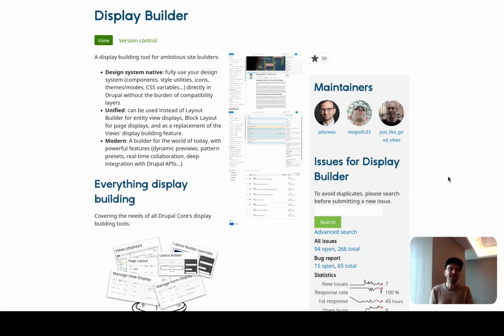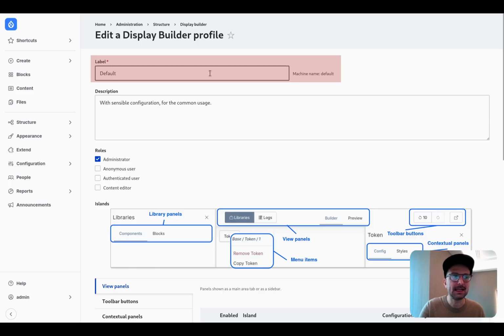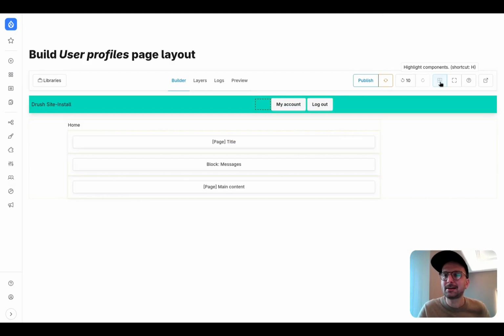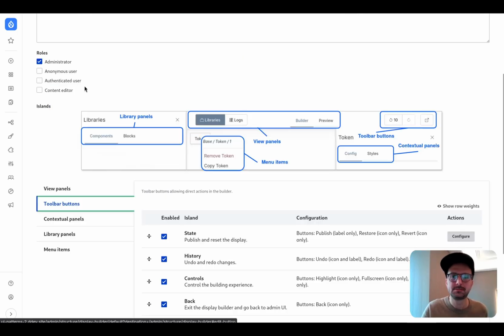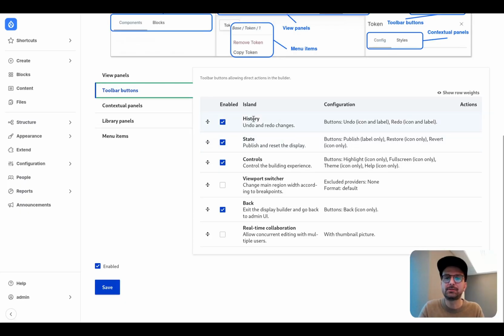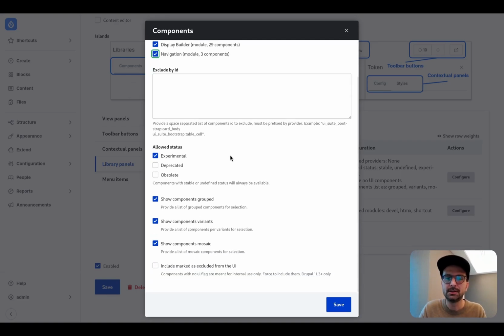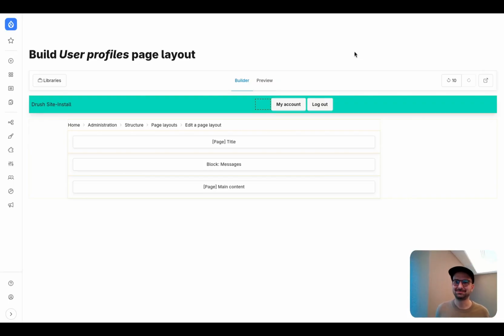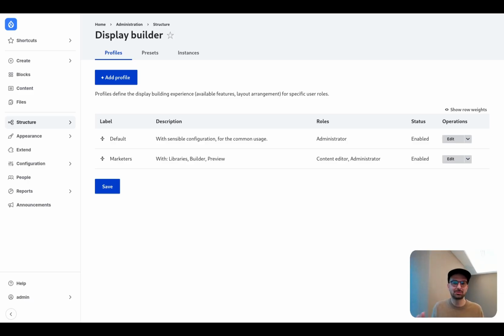#02 - Config Profiles with Display Builder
Display Builder for Drupal: Shaping the Editing Experience with Config Profiles.

In this episode, Pierre dives into one of Display Builder's most powerful features: Config Profiles. Learn how to craft tailor-made editing experiences for different types of users — from developers who need the full toolkit to marketers who need a clean, distraction-free workspace — all without writing a single line of custom code.

We walk through how to install the Display Builder UI module, edit the Default Profile, and build a brand new Marketer Profile from scratch by toggling plugins on and off with surgical precision. You'll also see how Drupal's role system controls which profiles each user can access, making it a robust governance tool for multi-role editorial teams.

Since every plugin is just a simple PHP class, Display Builder is fully extensible — meaning you can contribute new plugins or build bespoke ones for your own projects.

👉 Key topics covered:

• What Config Profiles are and why they matter
• Editing and creating profiles with the Display Builder UI module
• Restricting features per user role
• The open plugin architecture

Links & Resources